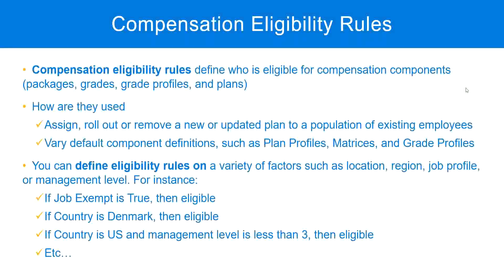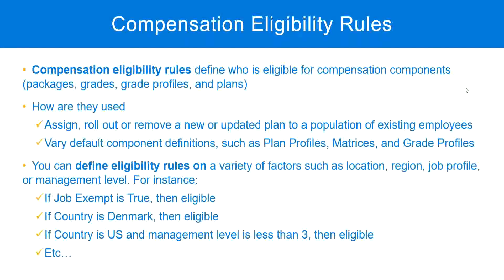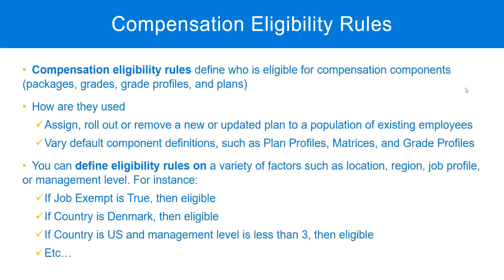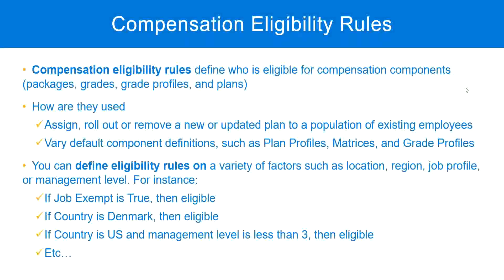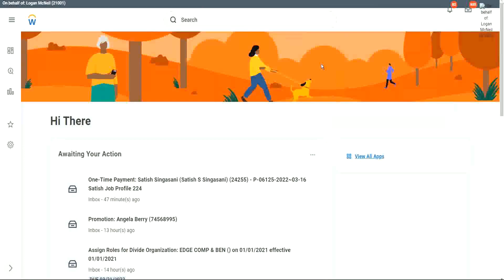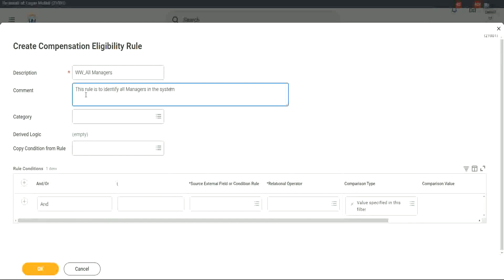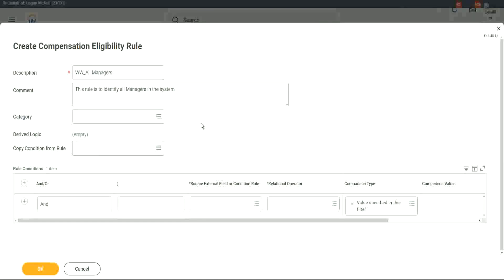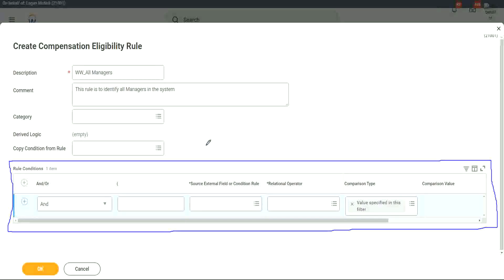Compensation Eligibility Rules in WorkDay Part 2